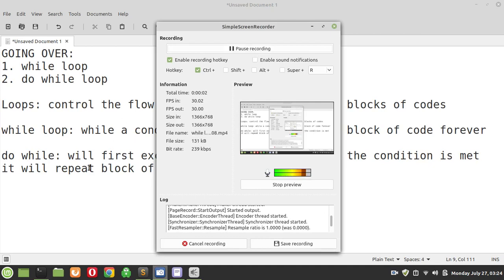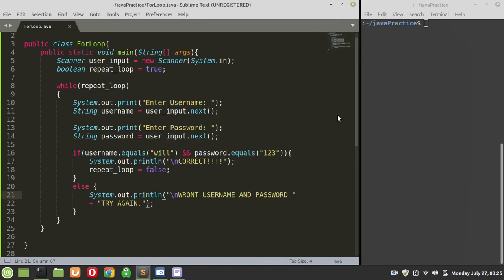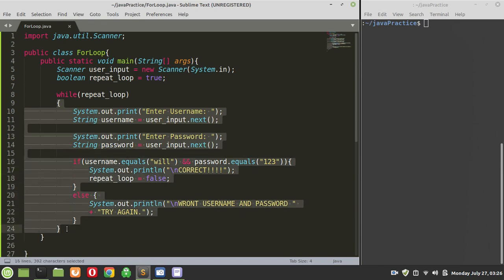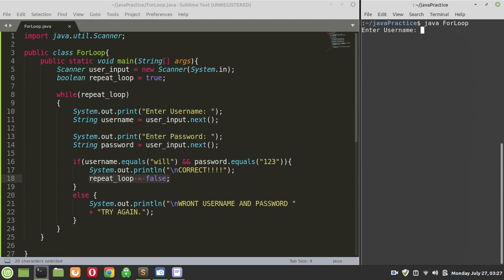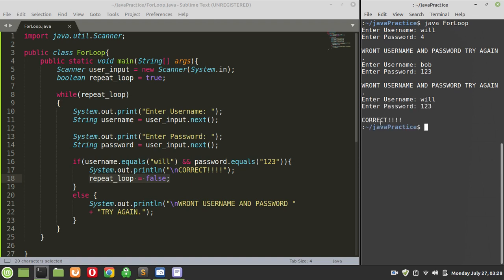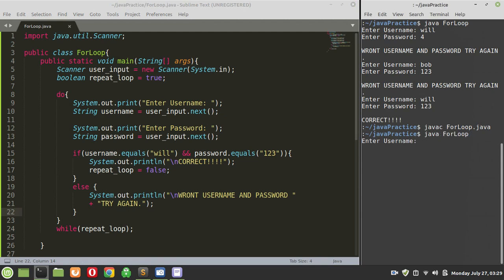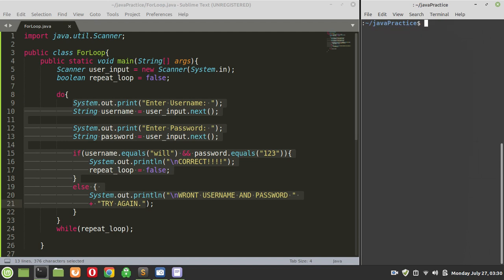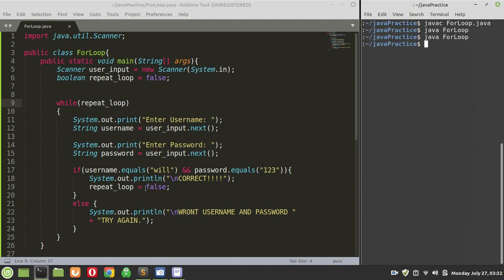Java Tutorial 8: While loops and do while loops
While loops execute until condition is false. Do while loops execute at least once.